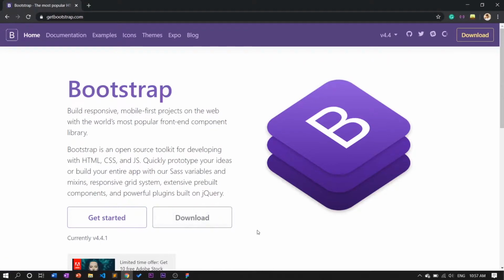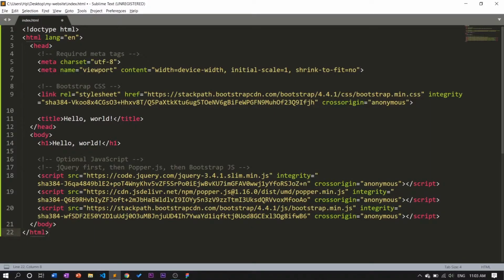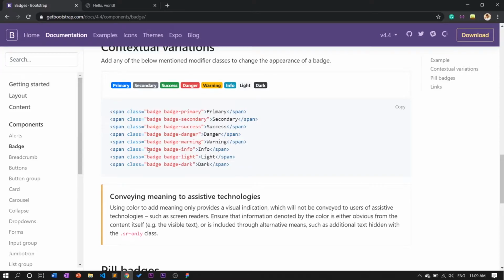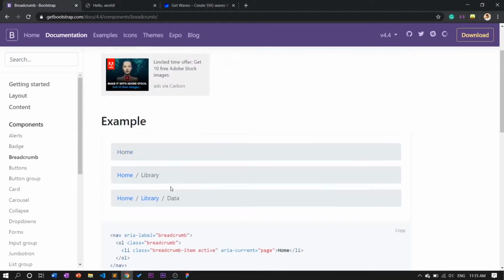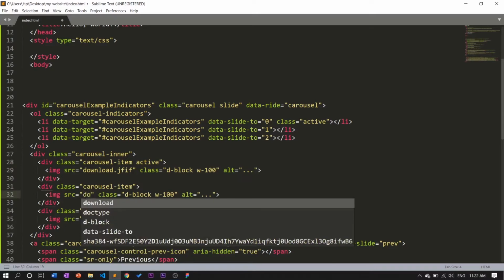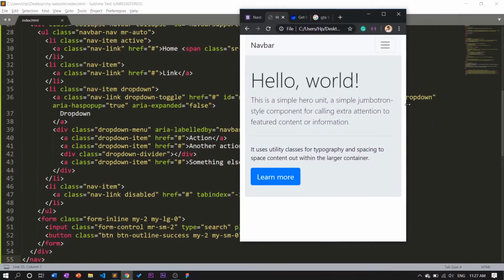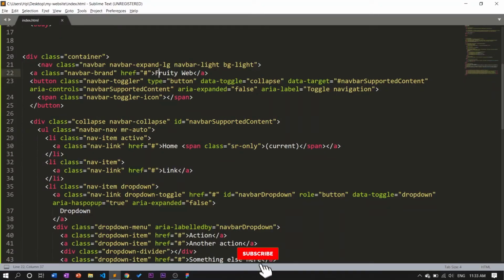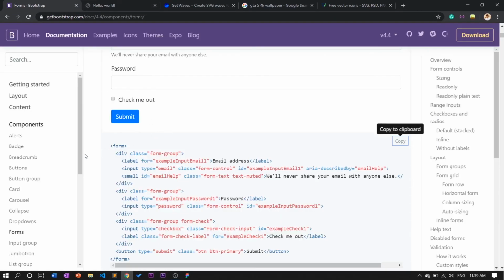Learn Bootstrap in 40 Minutes.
I hope you like this video and help me to reach the first thousand subscribers
I am thinking about making the course about the HTML CSS and Javascript.